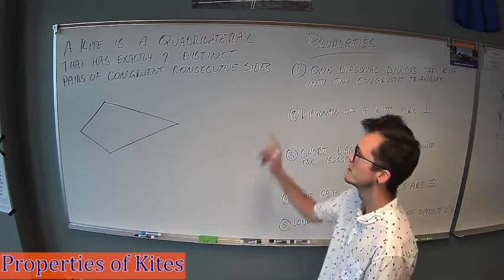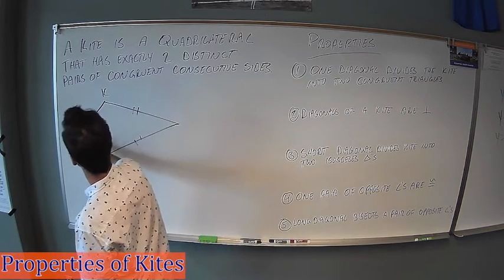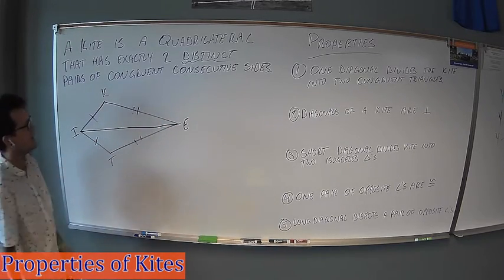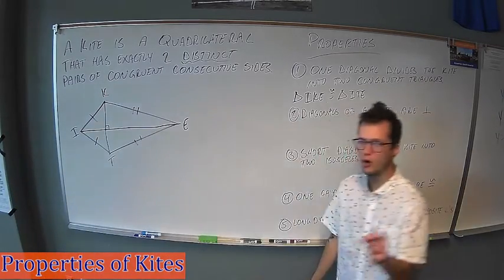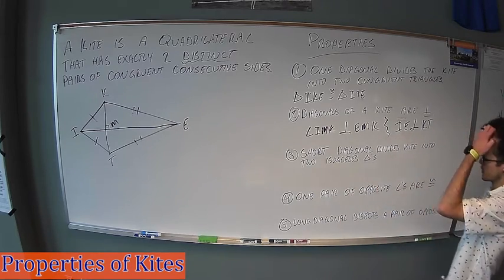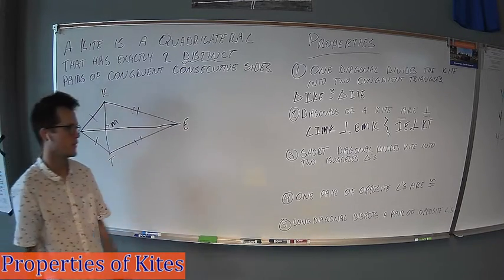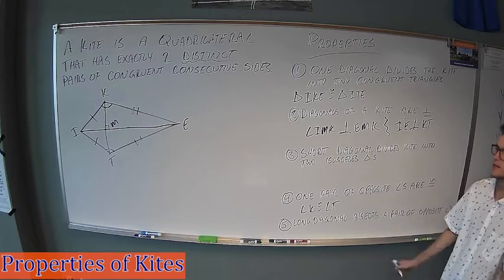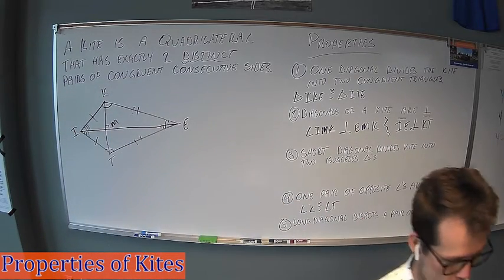Properties of Kites